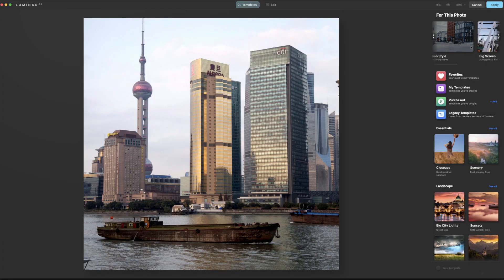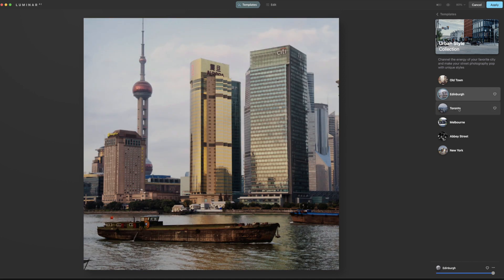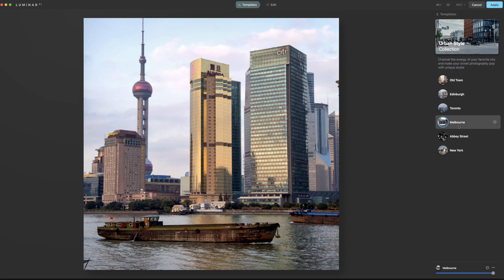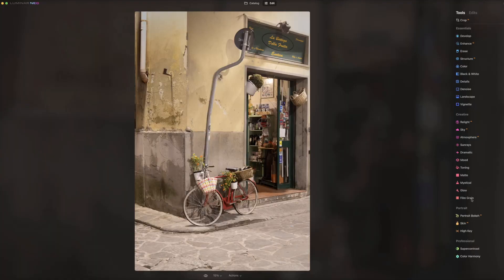Is Luminar Neo Replacing Luminar AI?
Ok, the big question I had was - Is Luminar Neo replacing Luminar AI?
They appear to be two very similar products from Skylum-but there are differences.

In this video, I'll explain the difference and give you my thoughts on which is the best choice for new and experienced users.

UPDATE
The latest version of NEO does include presets now -so you can scratch that off the list!